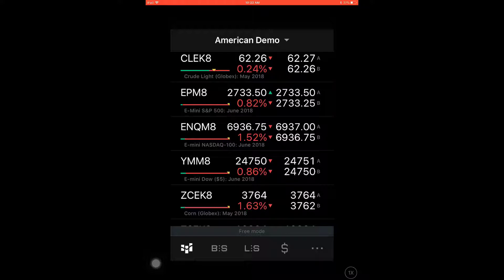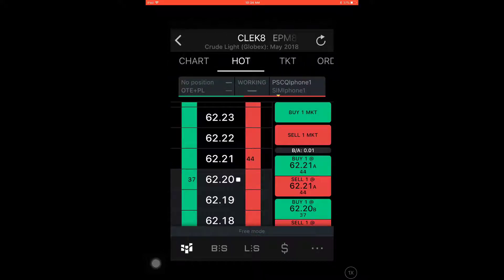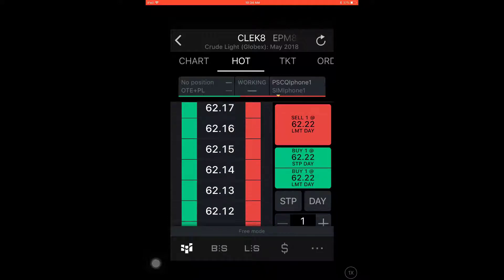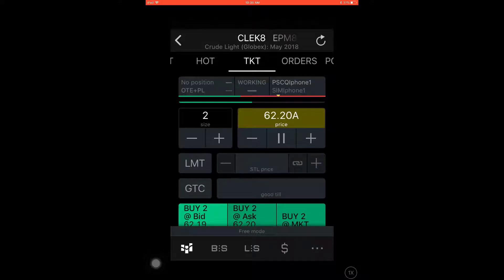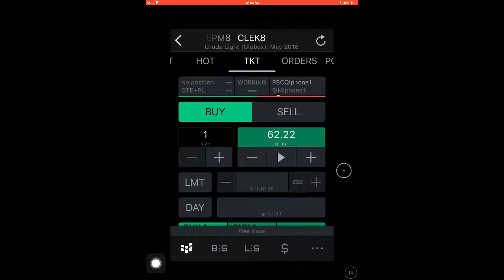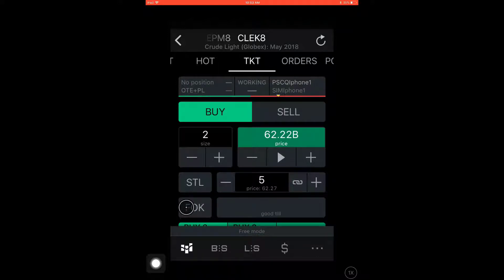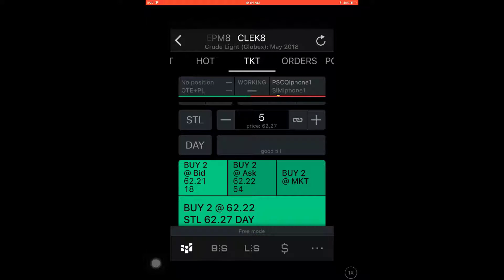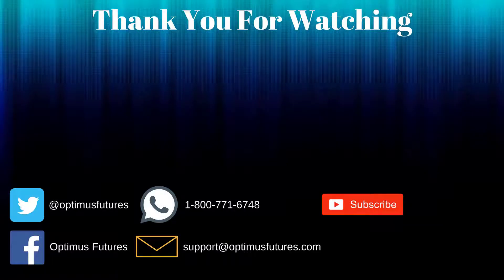CQG for IOS - How to Place a Trade | Optimus Futures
In this video, we go over how to place a trade in the CQG for IOS Platform. All trades placed occur in one convenient location making trades easily accessible for users. We apologize in advance for not being able to show you a trade being placed in action or orders shown in the orders and positions tab, as trading is disabled for demo users on the platform.